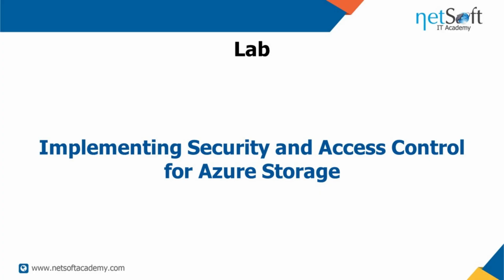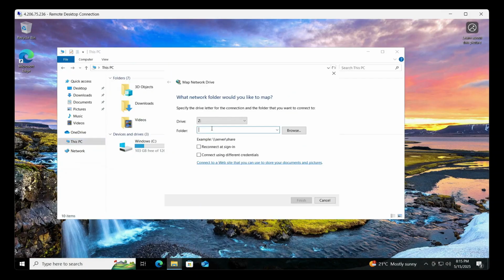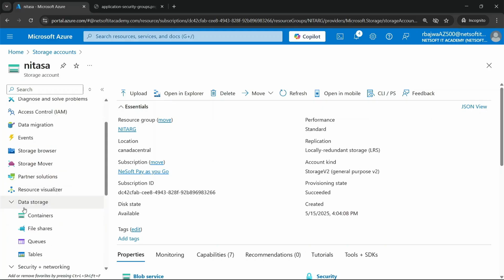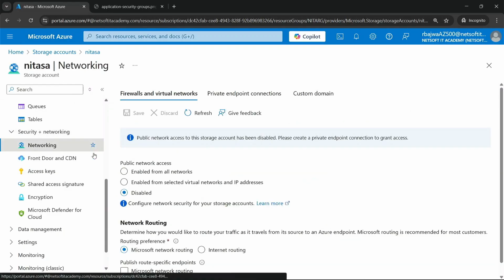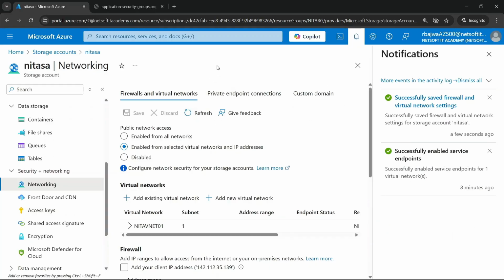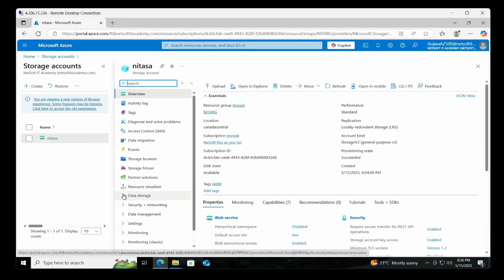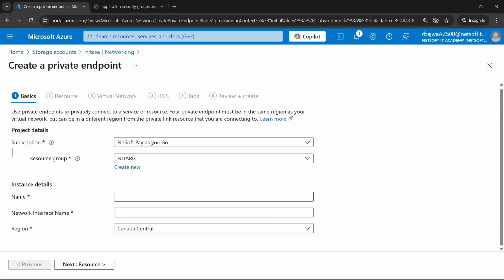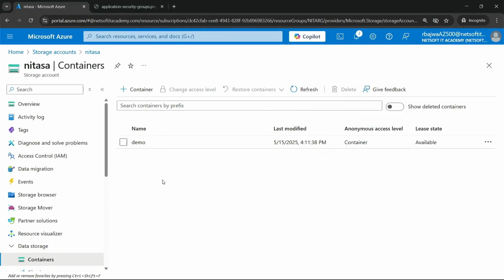Microsoft Azure Administrator- Implementing Security and Access Control for Azure Storage-Episode 89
In this episode we discuss: How to Secure and Control Access to your Azure Storage Resources using Shared Access Signatures (SAS), Encryption, and Role-Based Access Control (RBAC).